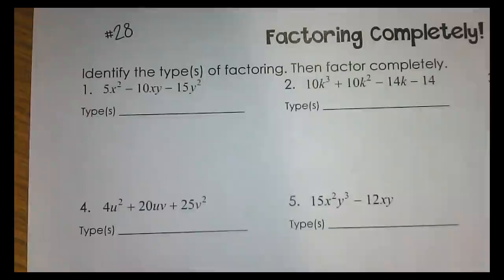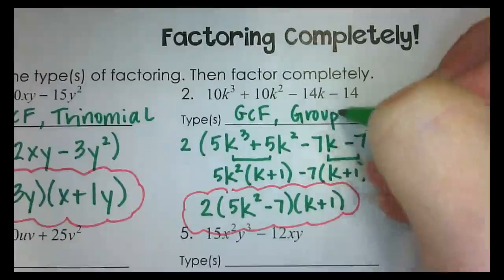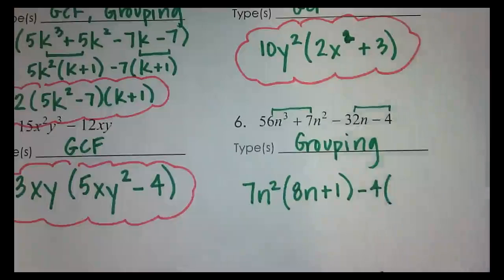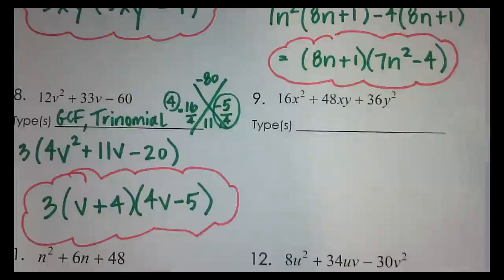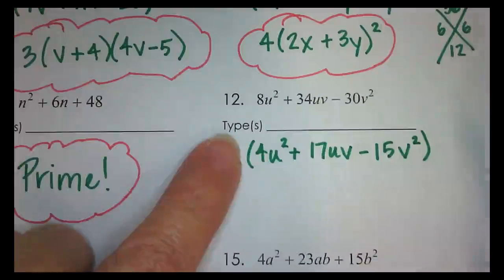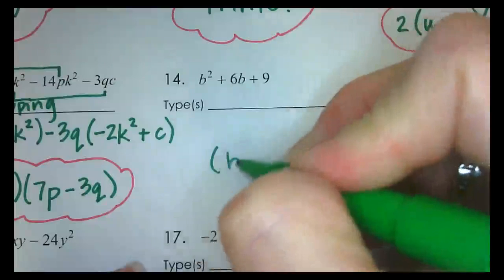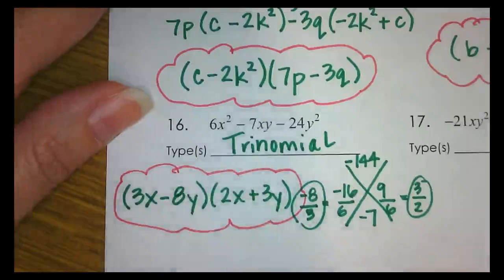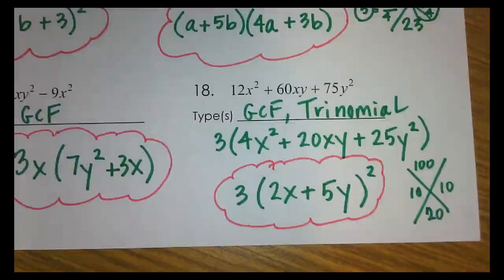Factoring Completely worked out!